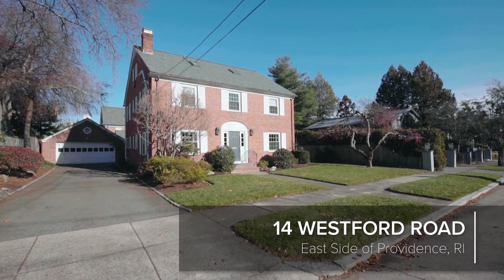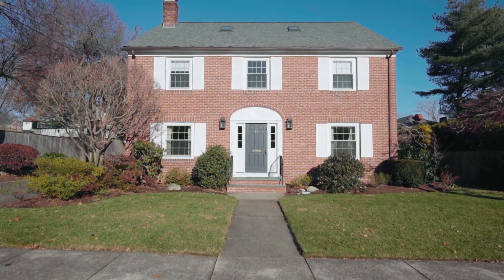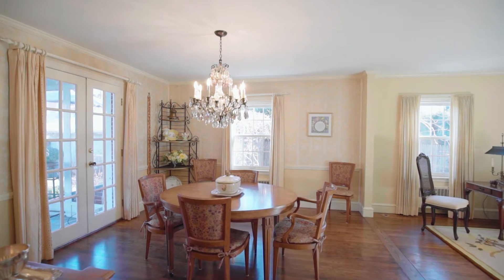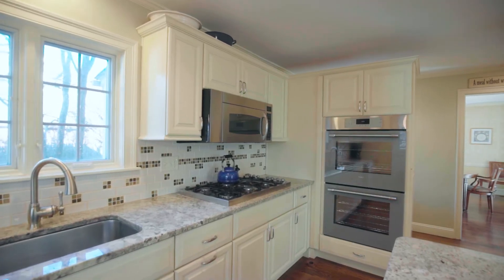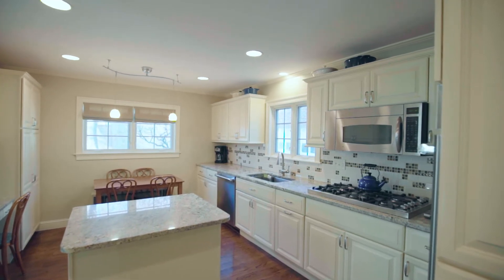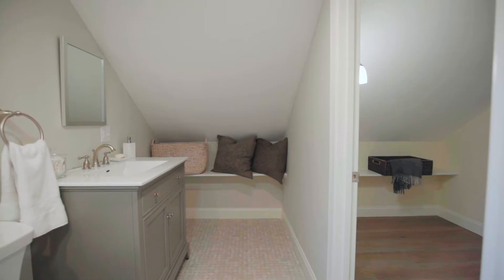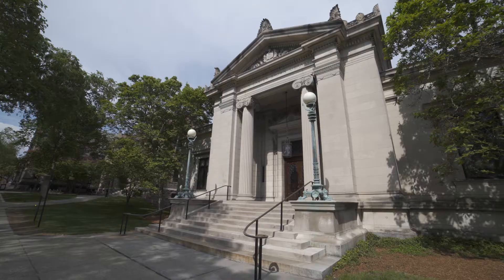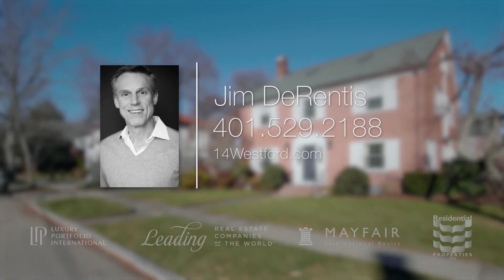14 Westford Road, Providence, RI 02906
This gracious, brick Colonial is a winning mix of traditional style and modern allure. Enter into the welcoming center hall with rich hardwood floors and elegant crown molding. The crisp styling continues into the spacious combined living room and dining room. Natural light floods the space from windows on three sides, including a set of French doors leading out to the 3 season porch with bluestone flooring and walkout access to the landscaped backyard and detached, two-car garage. The renovated chef’s kitchen allows for casual dining and meal prep along its stone-topped center island. Double ovens and top-of-the-line appliances add functionality, while an integrated desk and space for a breakfast table make it a hub for daily living. Steps away is the powder room and the family room with built-in shelving and a wood-burning fireplace. Hardwood flooring continues up the stairs and into the owner’s suite, featuring dual closets and an updated ensuite bath with a glass-enclosed shower. Three more bright and cheery bedrooms offer comfort and elegance. A renovated full tile bath with a dual-sink vanity completes the second level. Upstairs the skylighted third floor has two more bedrooms and a new full bath. The finished lower level has a rec room and a 4th full bath. Discover the walkable lifestyle of the East Side as you stroll to the shops and restaurants of Hope Village or nearby Blackstone Boulevard to the Lippitt Park farmers market. This delightful home has it all!